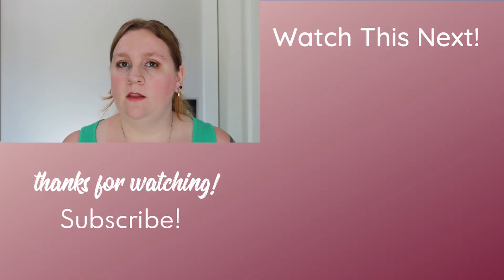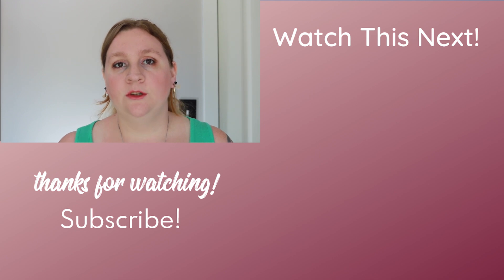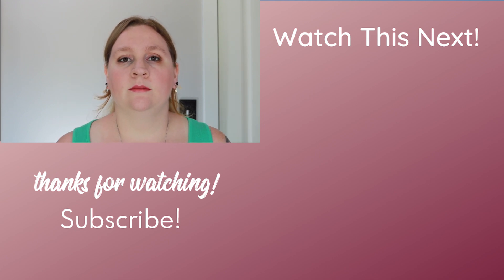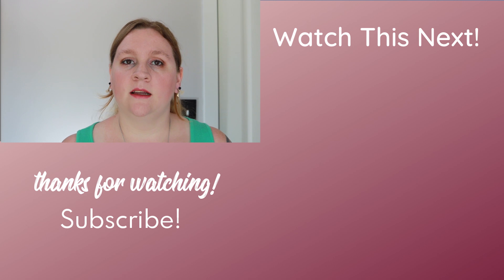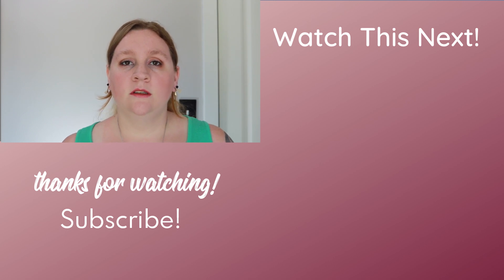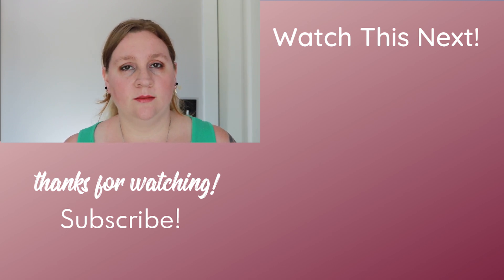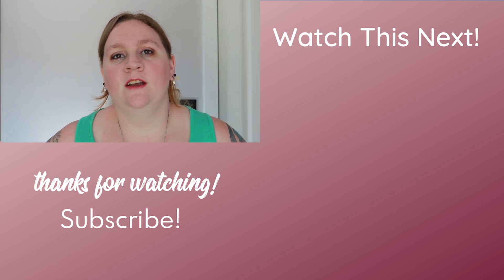How To Customize Your Website The Way You Want To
Being able to customize your website on your terms, the way you want is the ultimate level of control. Learning to start with some of the basics of web design doesn't have to be scary. Let me help you get started learning some beginner CSS.

👉Organize your business content with a content calendar.

If I'm not ❤️ working or nerding it up 🤓 you can find me in the rabbit hole of:

New videos arriving every Thursday at 9 am central. Tips and tricks for everything from web design, to WordPress, and time management.